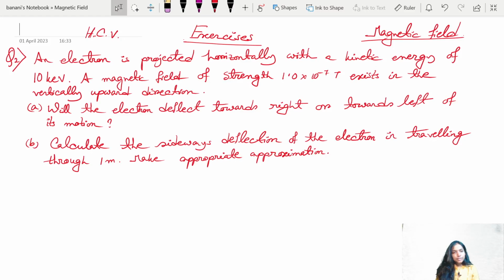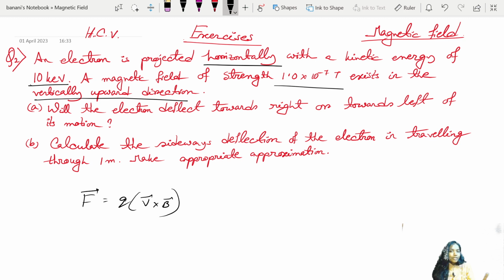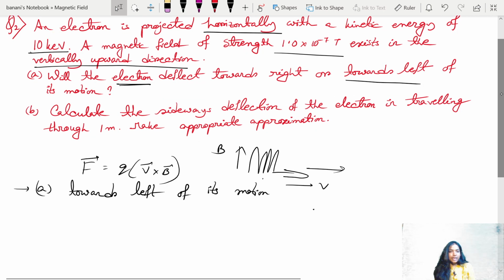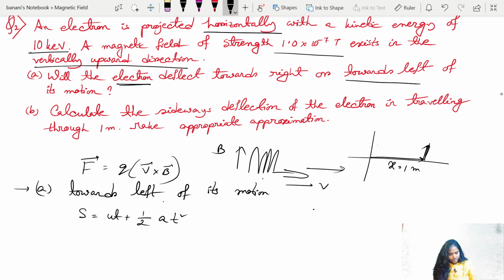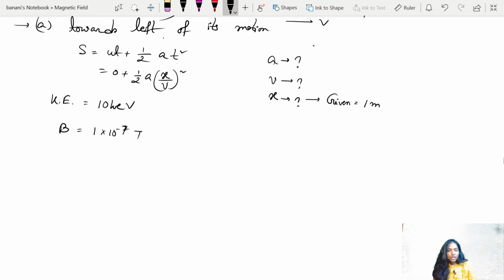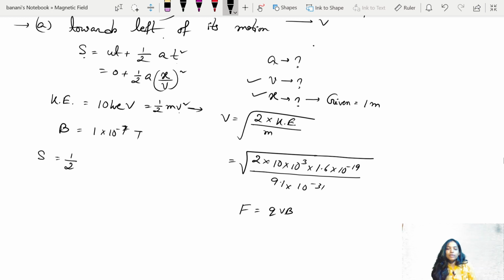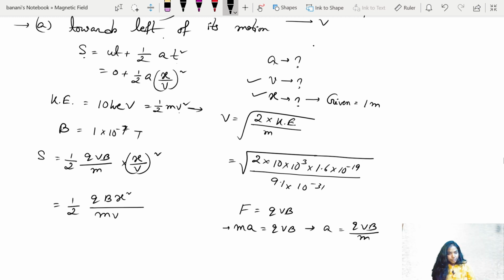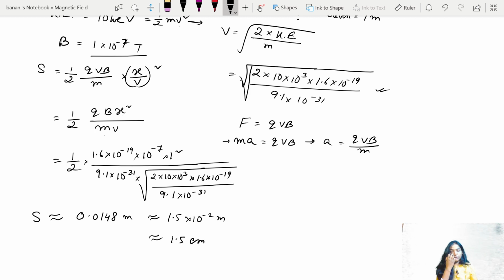HCV Q2. An electron is projected horizontally with a kinetic energy of 10 keV. | Banani Kar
An electron is projected horizontally with a kinetic energy of 10 keV. A magnetic field of strength 1.0  10 – 7 T exists in the vertically upward direction.
(a) Will the electron deflect towards right or towards left of its motion ?
(b) Calculate the sideways deflection of the electron in travelling through 1m. Make appropriate approximations.

Solution to H C Verma Class 12 Magnetic Field | JEE NEET Physics